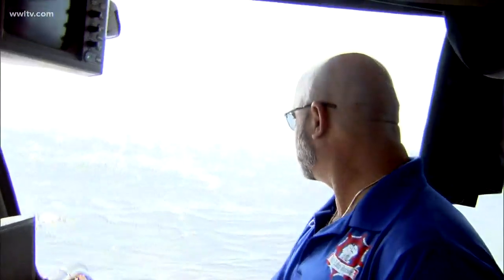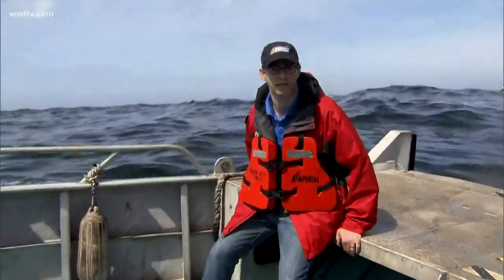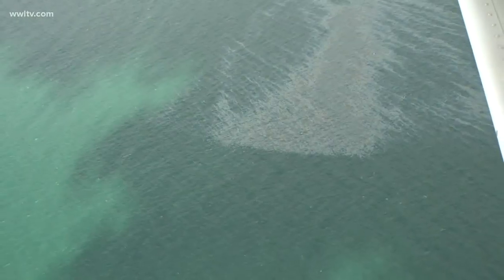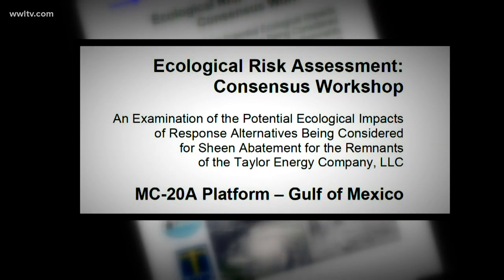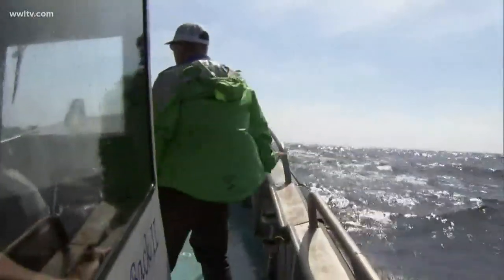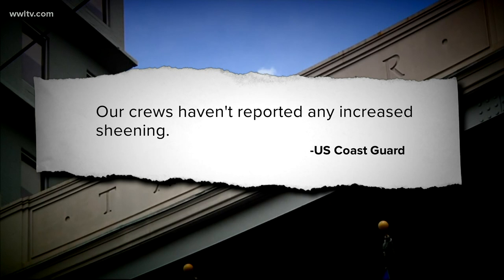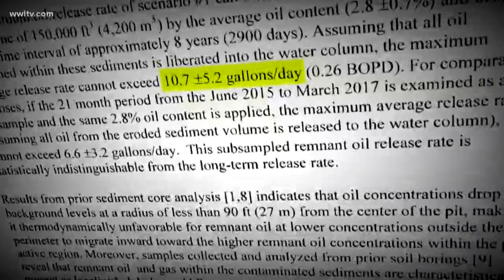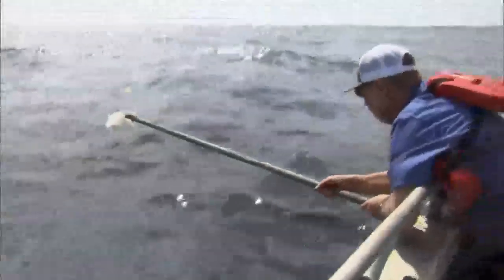See the efforts to stop the longest oil leak in US history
A contractor for the U.S. Coast Guard has divers and robotic submarines at the site of the controversial 15-year-old Taylor Energy oil leak in the Gulf of Mexico, the longest-running offshore oil spill in U.S. history.

WWL-TV joined a CBS News crew and Florida State University oceanographer Ian MacDonald to capture the first video images of the new containment efforts at the scene of the leak, about 12 miles off the southernmost tip of the Mississippi River delta.